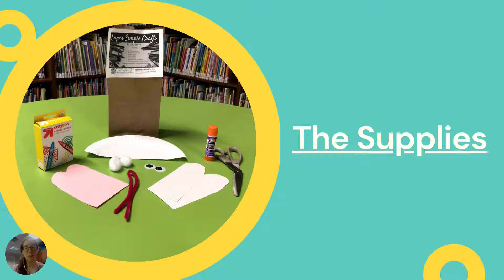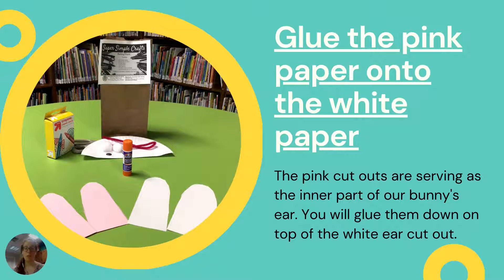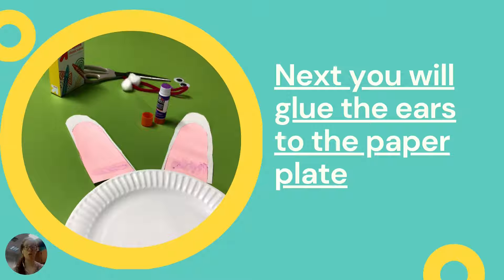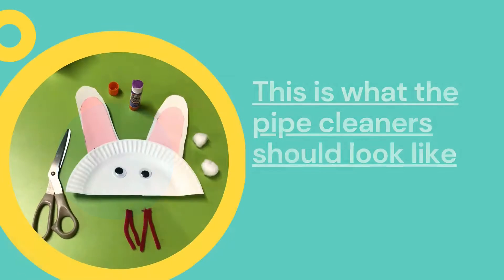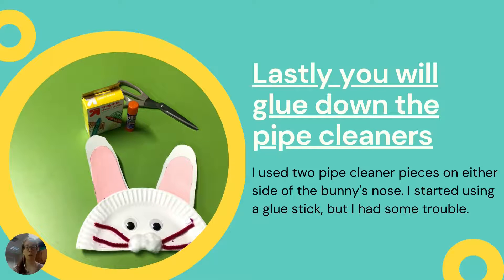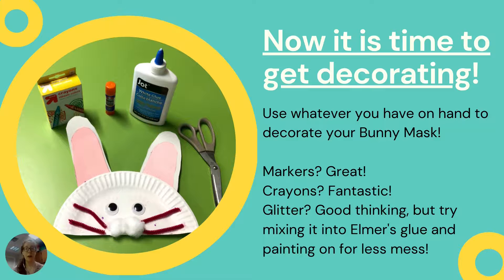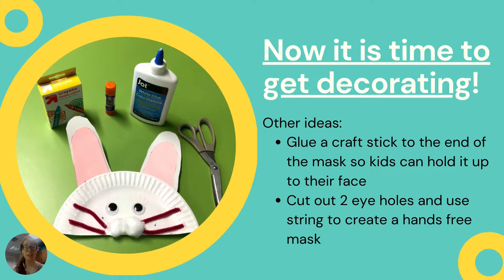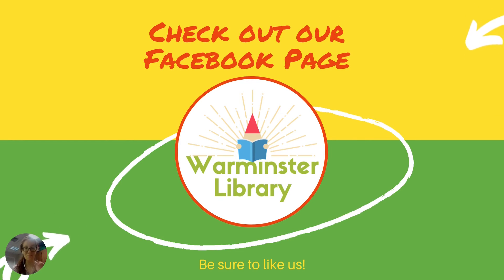Super Simple Craft: Bunny Mask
Today we are making a super simple bunny mask.

Supplies needed: paper plate, white and pink construction paper, pipe cleaner, cotton balls, googly eyes, white glue, crayons or markers.